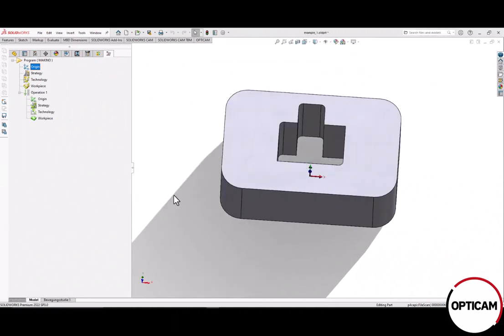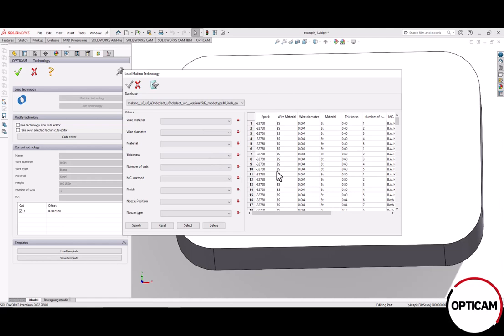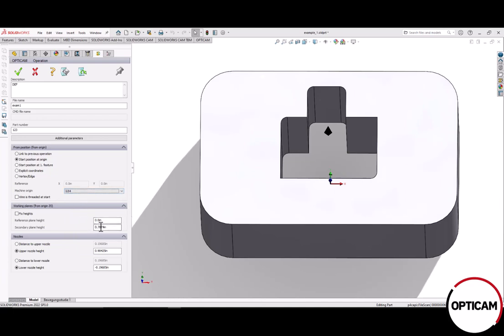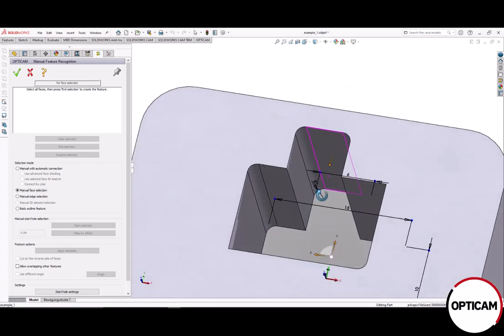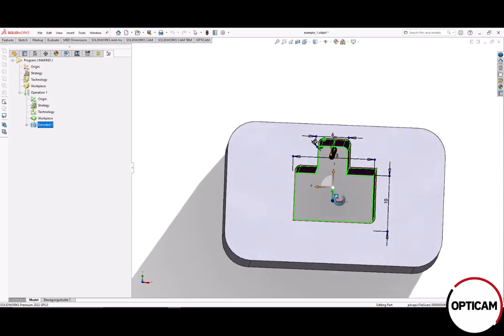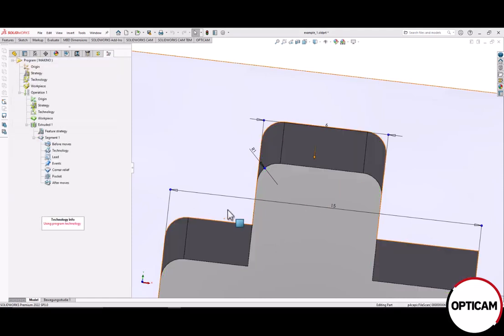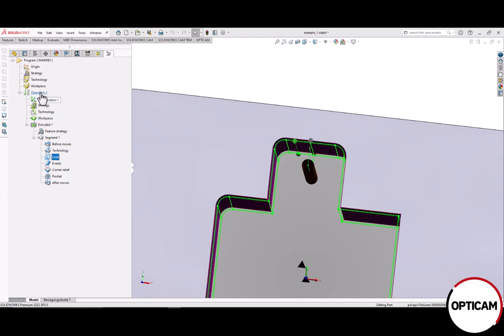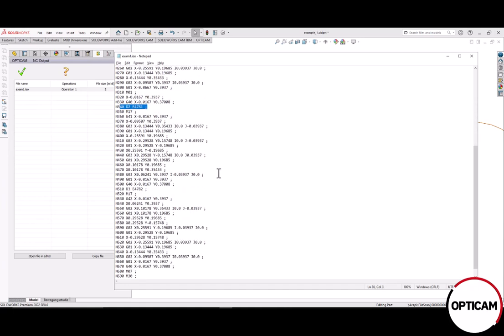Training Example 1 Opticam for SolidWorks Plug-in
This video covers the first training example for the Opticam for Solidworks Plug-in